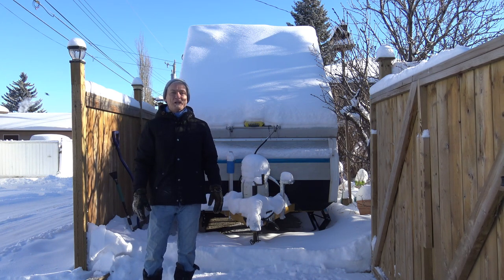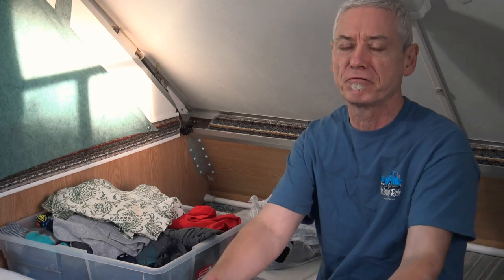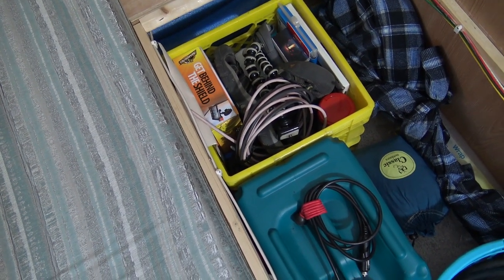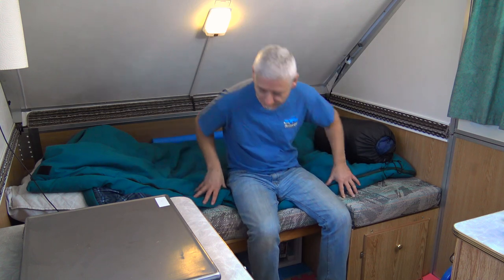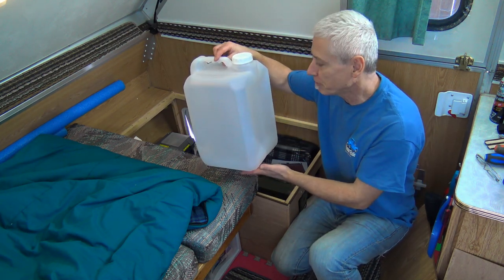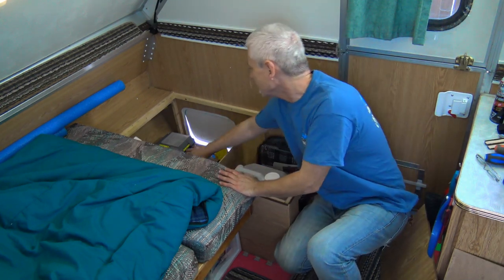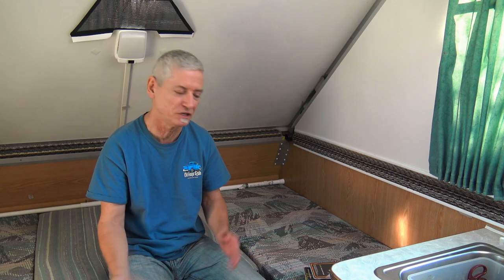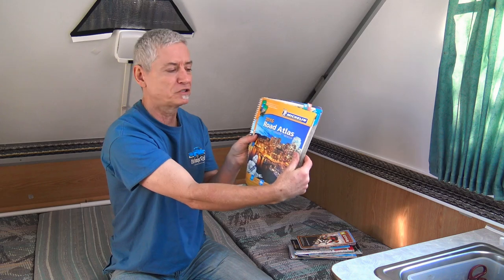One More For The Road- Packing an Aliner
A real quickie video before I head out for my Southwest USA camping trip in my Aliner Trailer. Here I show how I pack for a long trip. It's gonna be fun !!!